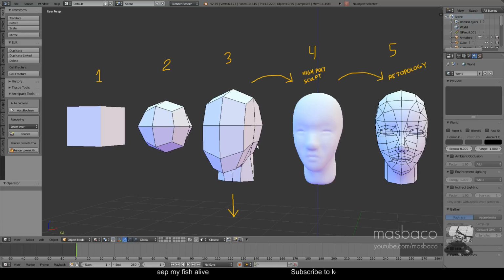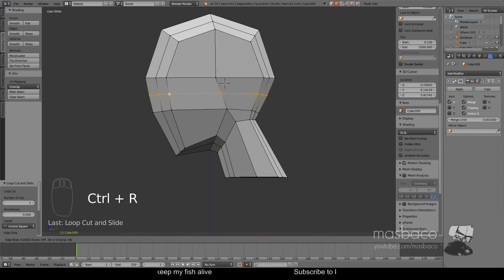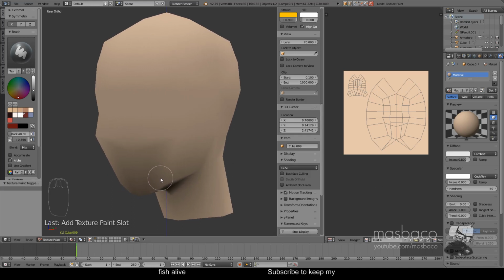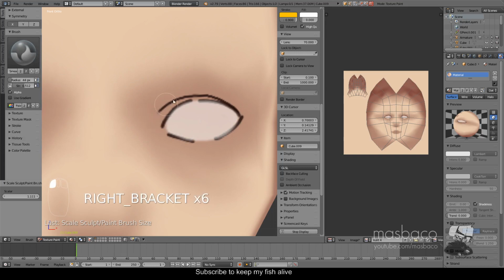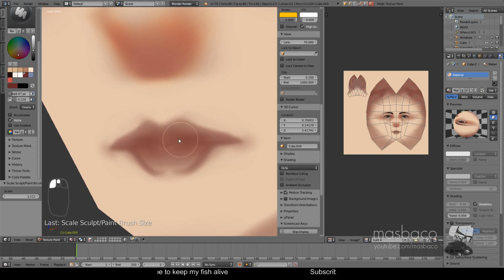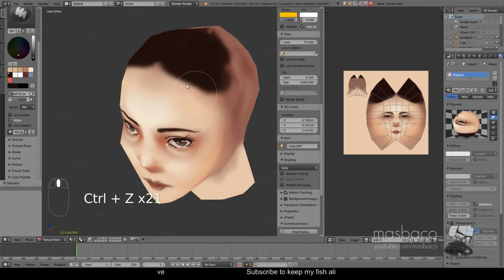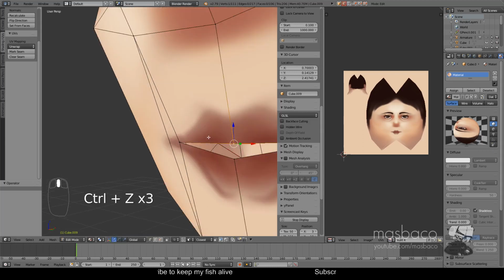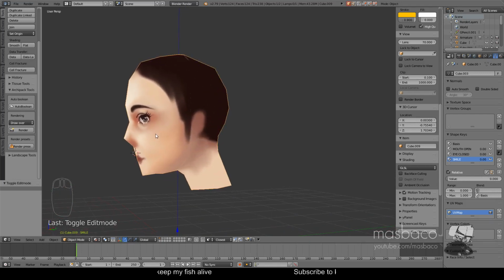Low Poly Head Modeling with texture painting [Blender 3d]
creating lowpoly 3d head and do texture painting, this tutorial is slightly long at the painting part